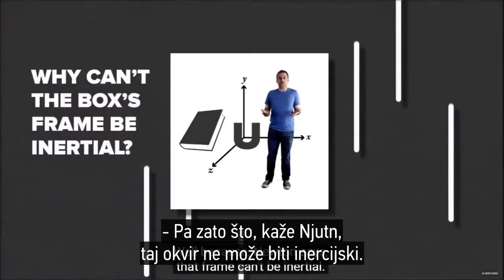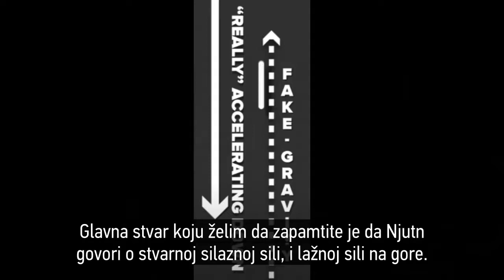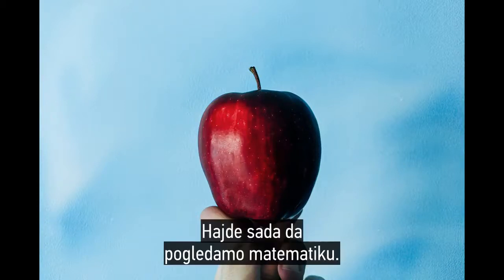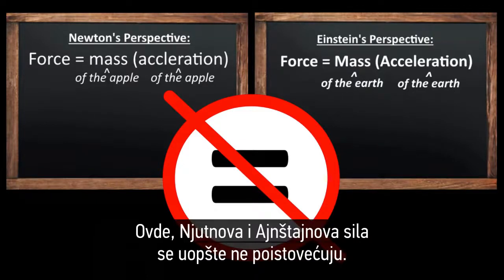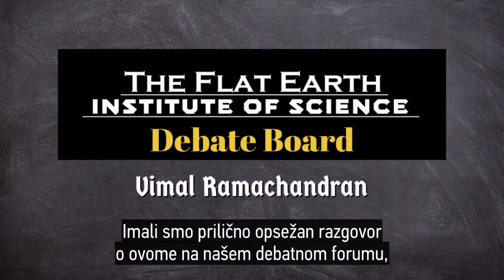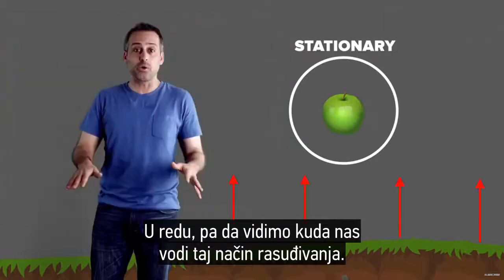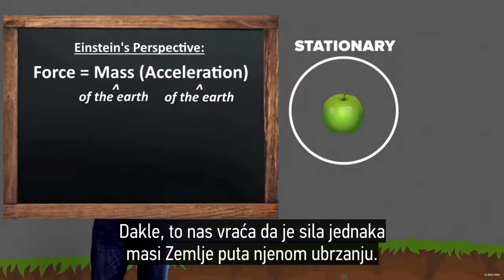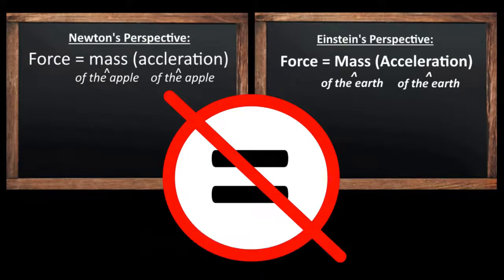Ajnštajnov neuspeh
Da li je Ajnštajnov princip ekvivalencije, na kome se zasniva čitava Teorija relativiteta - tačan?